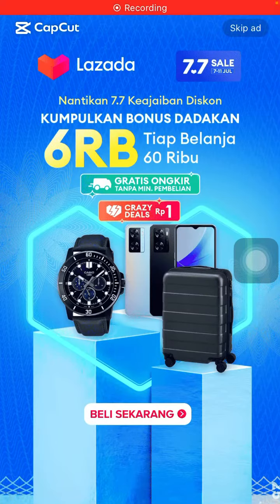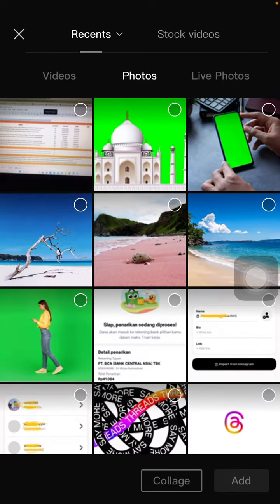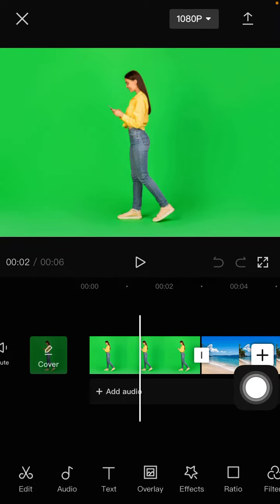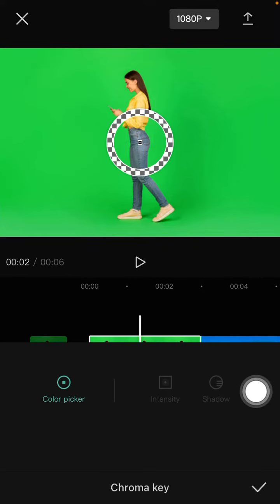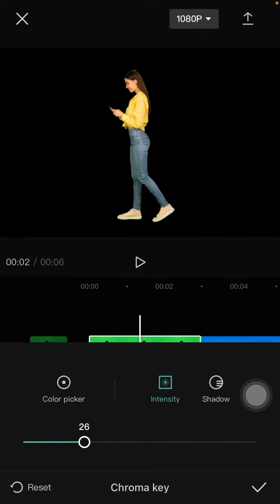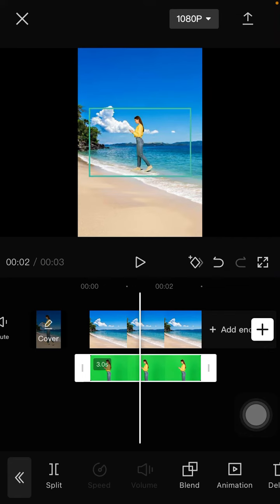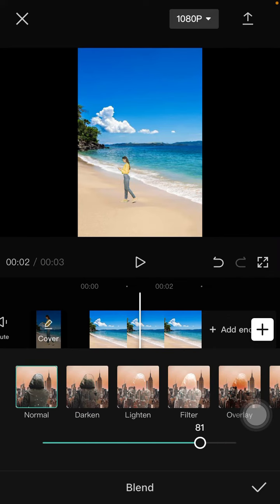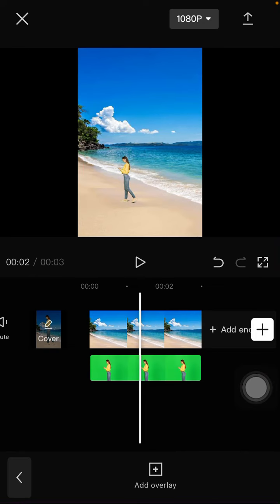CapCut Feature! How Can You Use the Chroma Key Feature to Make a Cool Edit in CapCut Mobile?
This tutorial will show you how you can Use the Chroma Key Feature on CapCut app.